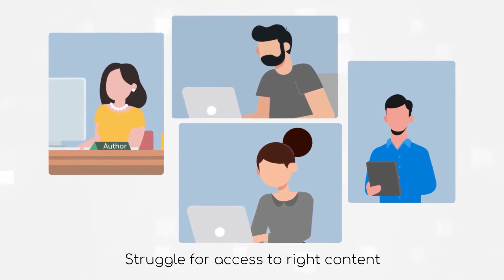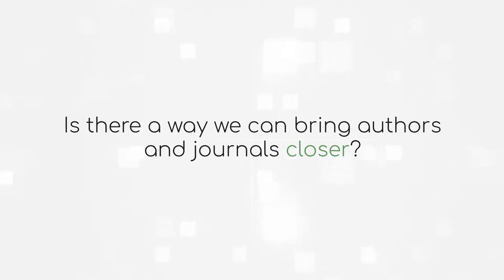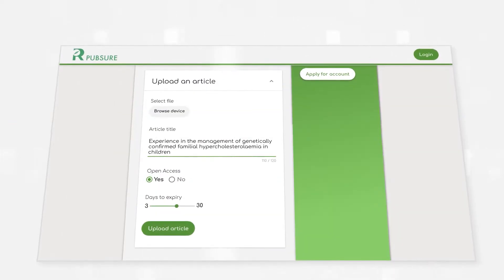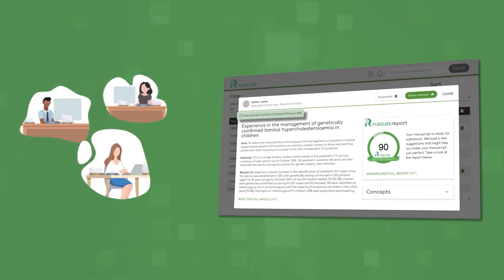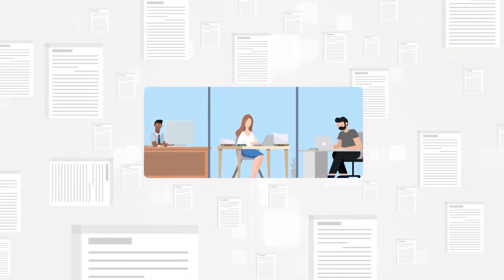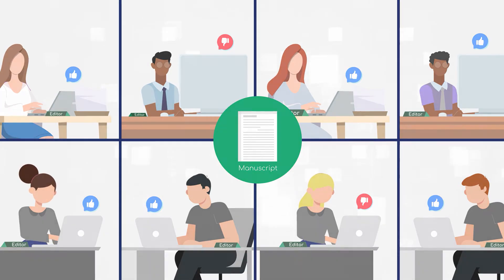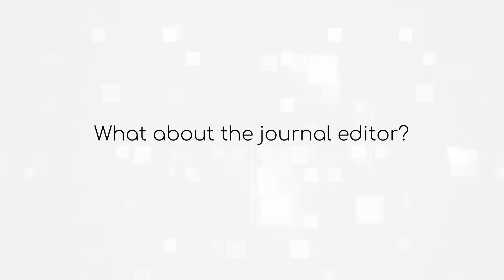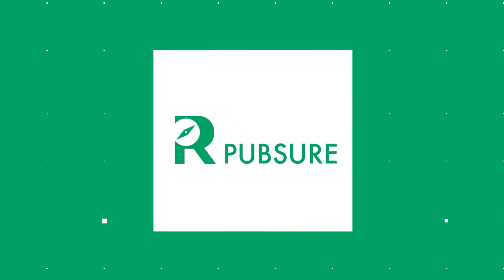R Pubsure Connect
It is a known fact that while many researchers submit articles for publishing, most of them get rejected even before review because their articles are not ready to publish. The initial desk review stage can often be discouraging for both the authors as well as editors, as many papers get rejected at this stage. Learn how R Pubsure can help authors ensure that their research meets key journal submission criteria and editors find articles that meet their publishing requirements.